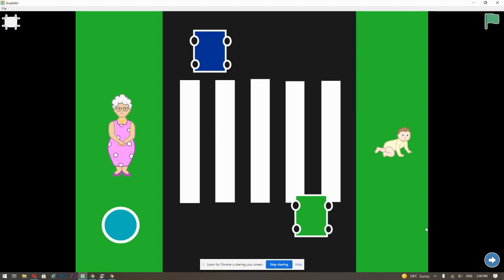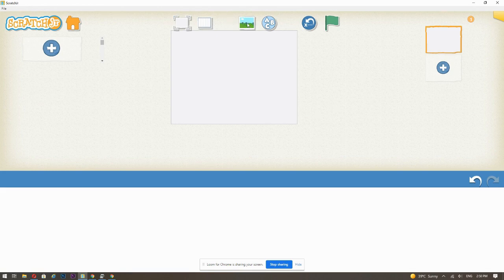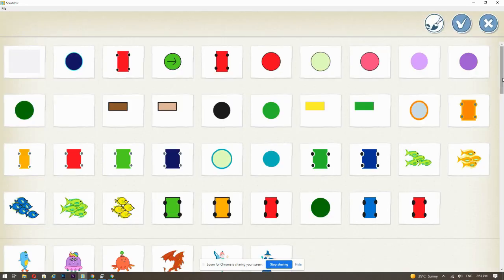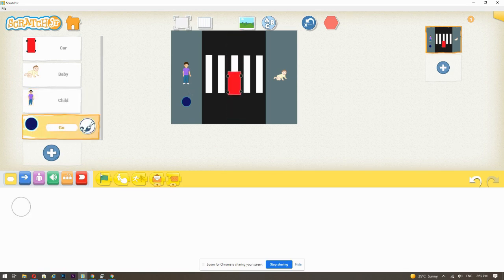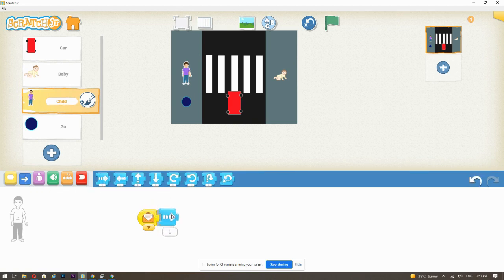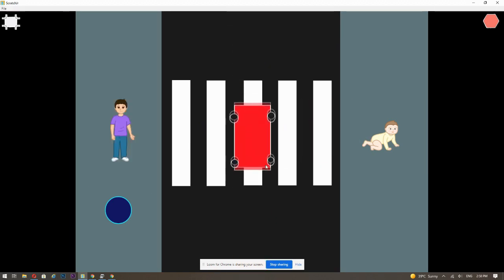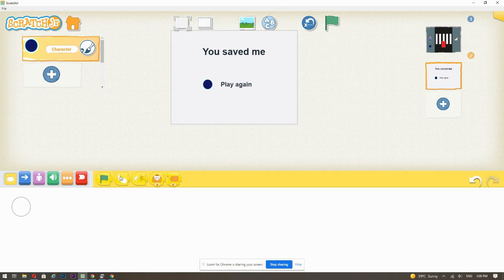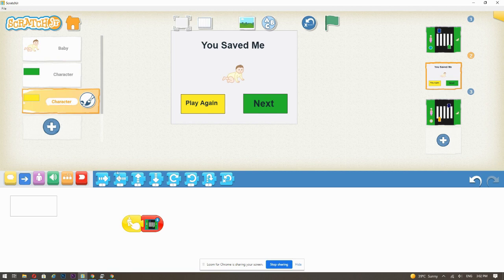Cross the Street Game - Scratch Jr.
Cross the street without getting bumped with any moving car to save the baby.

Using programming logics to create the game on scratch jr.